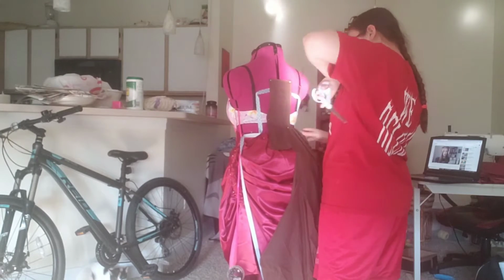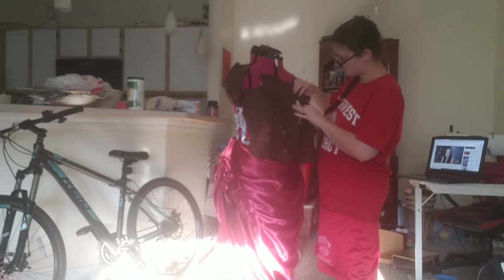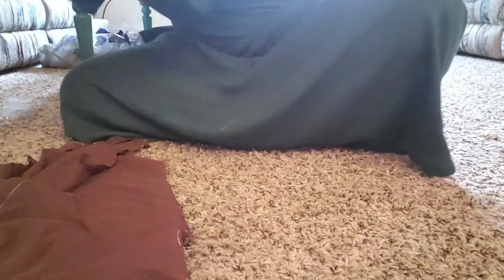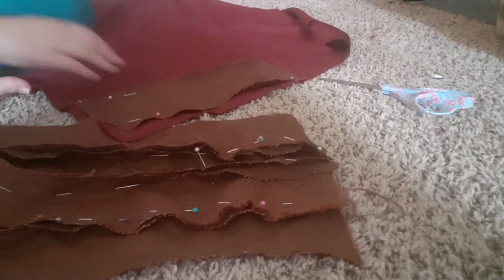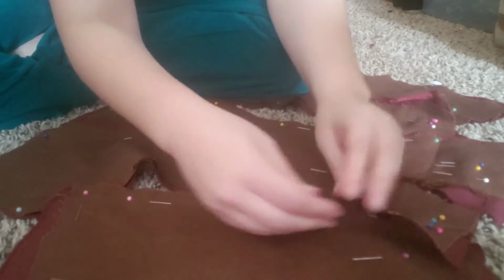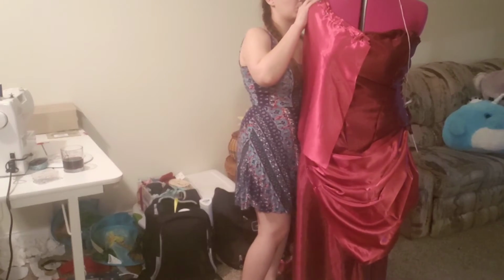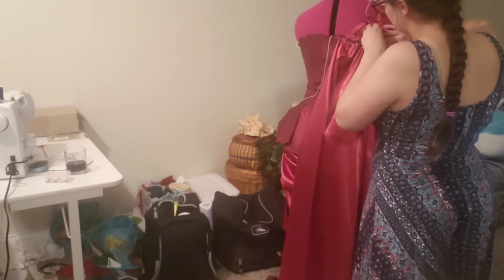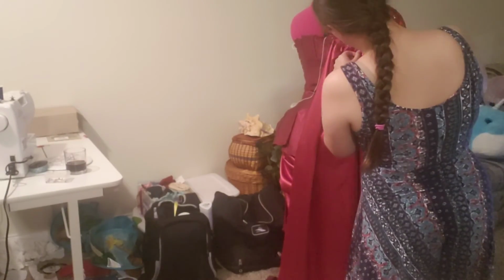Making a Boned Bodice for Scorpia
a great alternative if you cant use a corset for costumes or cosplay